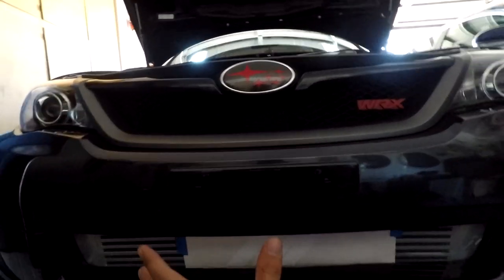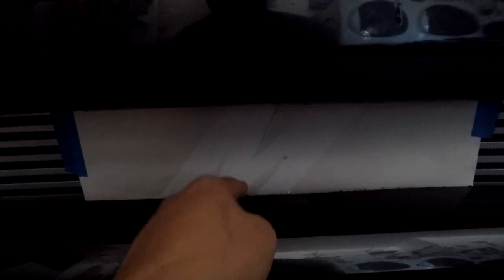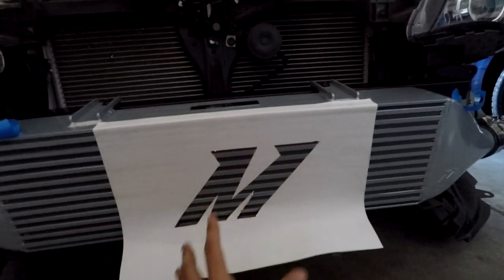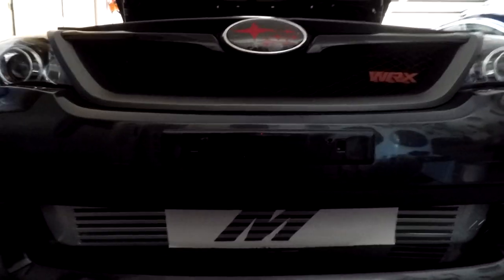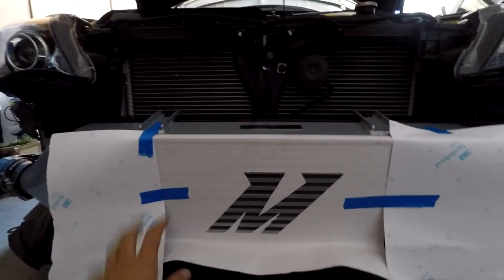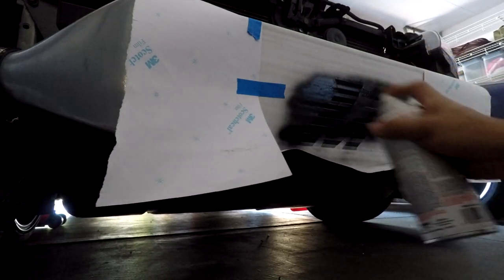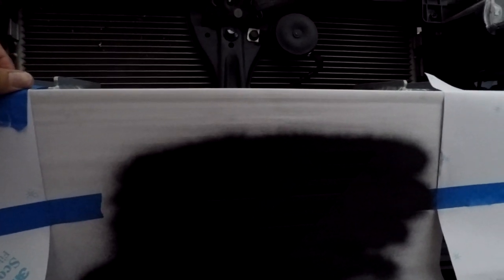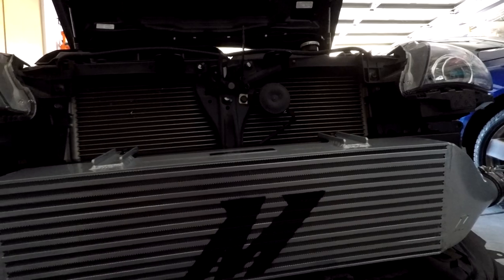How to Stencil a front mount intercooler!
After installing the Mishimoto Front Mount Intercooler, I show you guys how to stencil the logo of Mishimoto's M on the intercooler!